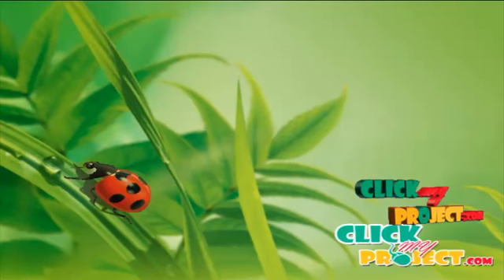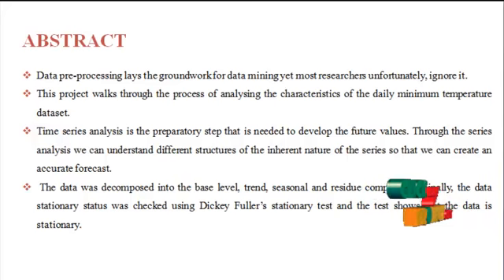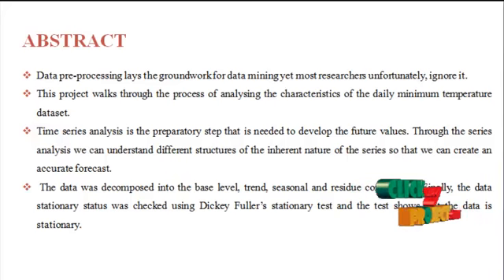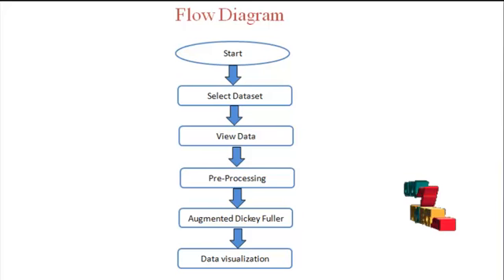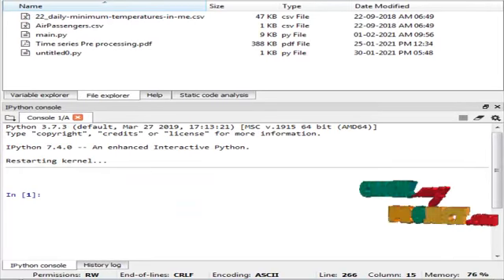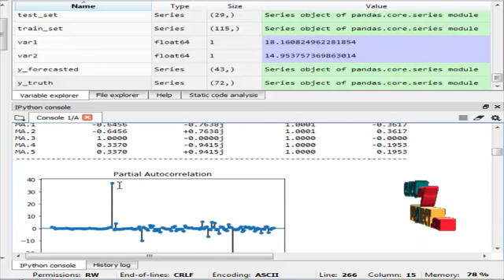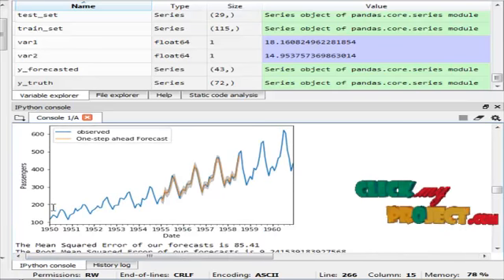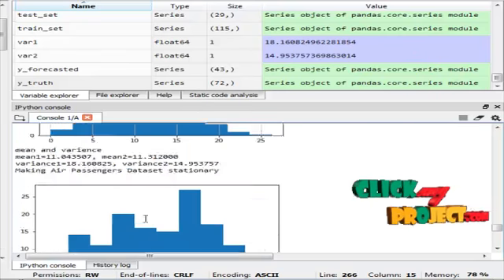Python|Machine Learning|Time Series Database Preprocessing Data Mining Using Python-MyProjectBazaar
Data mining is an important method that we use for extracting meaningful information from data. Data preprocessing lays the groundwork for data mining yet most researchers unfortunately, ignore it. Before getting to the data mining stage, the target data set must be properly prepared. This paper describes steps followed for time series data preprocessing for data mining processes. The data that was used in the study is that of the minimum daily temperatures over 10 years (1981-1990) in the city of Melbourne, Australia. Python programming language is used to read the data and decompose it into trend, seasonality, and residue components. These components were plot and analyzed by removing the trend and seasonality to make the series stationary.  Dicky Fuller’s stationary test was done on the data. The test statistics results show that Dicky Fuller’s null hypothesis can be rejected and the data is stationary. Hence, ready for the next step of data mining modeling processes.  Abstract—Data mining is an important method that we use for extracting meaningful information from data. Data preprocessing lays the groundwork for data mining yet most researchers unfortunately, ignore it. Before getting to the data mining stage, the target data set must be properly prepared. This paper describes steps followed for time series data preprocessing for data mining processes. The data that was used in the study is that of the minimum daily temperatures over 10 years (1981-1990) in the city of Melbourne, Australia. Python programming language is used to read the data and decompose it into trend, seasonality, and residue components. These components were plot and analyzed by removing the trend and seasonality to make the series stationary.  Dicky Fuller’s stationary test was done on the data. The test statistics results show that Dicky Fuller’s null hypothesis can be rejected and the data is stationary.

Including Packages
* Base Paper
* Complete Source Code
* Complete Documentation
* Complete Presentation Slides
* Flow Diagram
* Database File
* Screenshots
* Execution Procedure
* Readme File
* Addons
* Video Tutorials
* Supporting Softwares

Specialization
* 24/7 Support
* Ticketing System
* Voice Conference
* Video On Demand *
* Remote Connectivity *
* Code Customization **
* Document Customization **